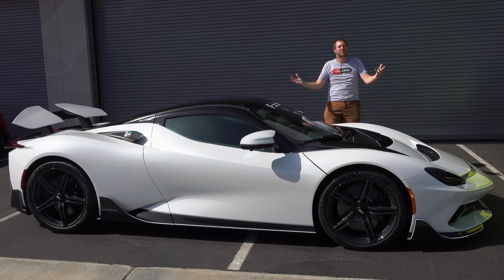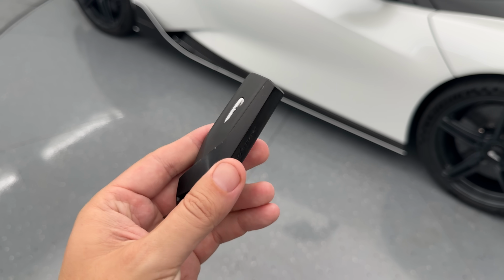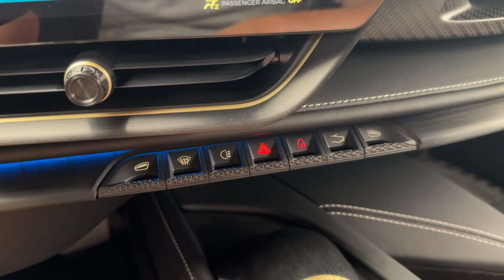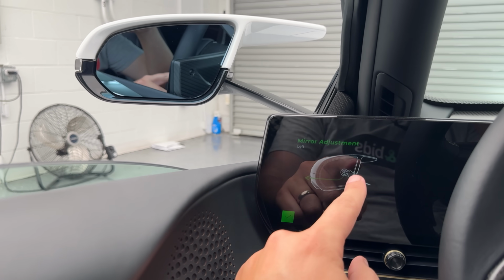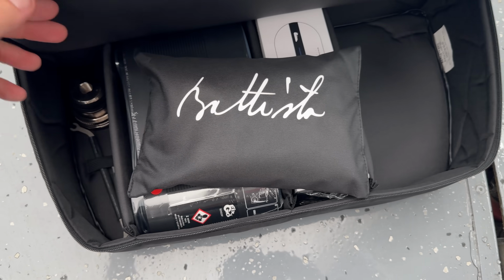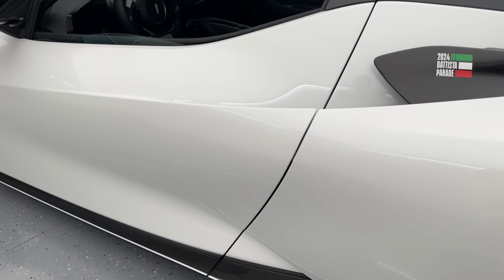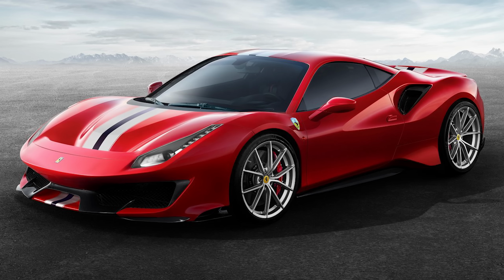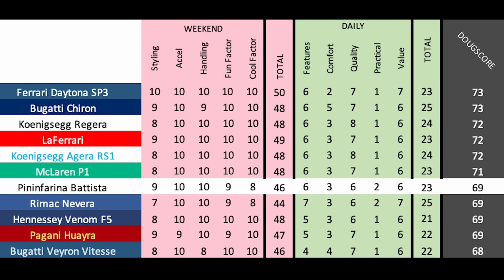The Pininfarina Battista Is a $2.5 Million Hypercar With 2,000 Horsepower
This is the Pininfarina Battista and it's a serious fully electric hypercar. The Battista has unbelievable power, very low production numbers, and a massive price tag. Today I'm reviewing this Pininfarina Battista and I'll show you the many quirks and features. I'm also going to get behind the wheel and show you what it's like to drive.

CHAPTERS:
00:00 THIS...
00:42 CARS & BIDS!!!
01:11 The Basics
01:59 What Exactly is the Battista?
02:50 Pricing & Performance
03:57 Quirks & Features
05:44 Interior Quirks & Features
07:43 High Quality Controls
09:38 Interior Practicality
11:44 Technology & Screens
15:40 Cargo Area
17:50 Rear End Quirks & Features
19:30 Styling & Design
20:24 More Exterior Quirks & Features
22:26 Driving Experience
28:21 Final Thoughts
28:38 DougScore